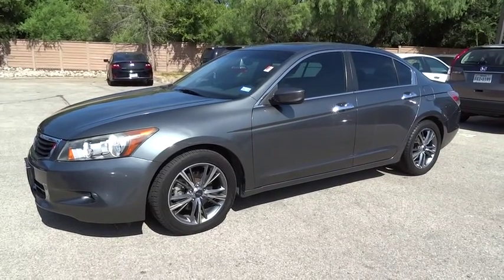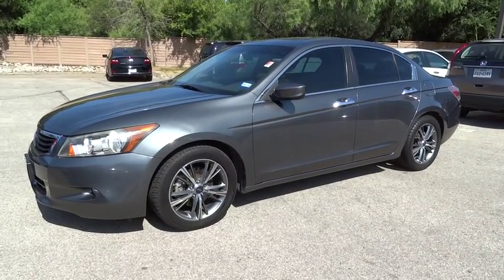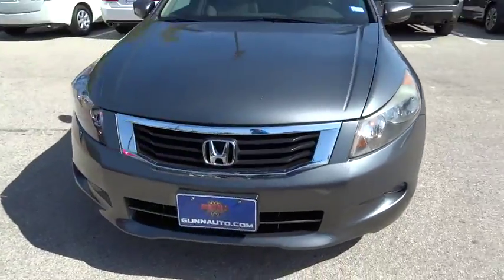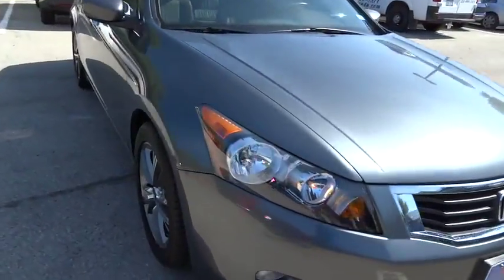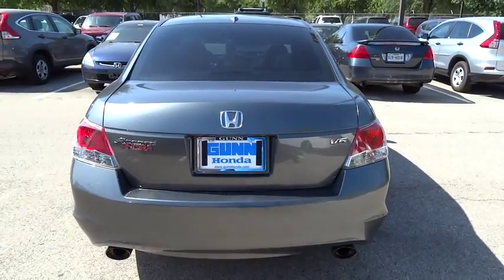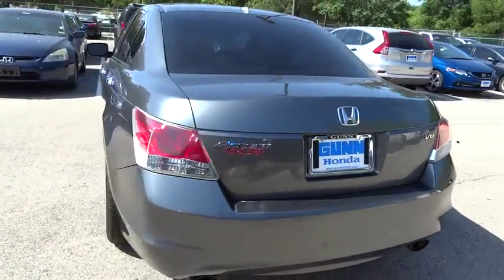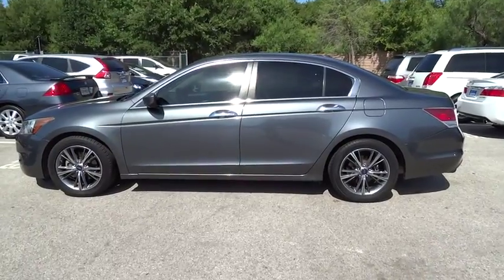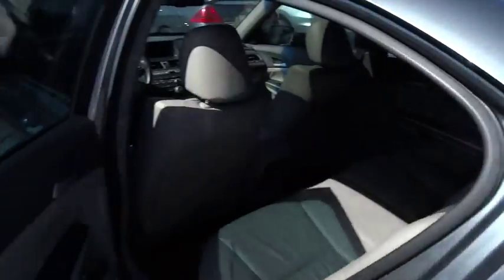2010 Honda Accord San Antonio, Austin, Houston, Boerne, Dallas, TX H152786A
2010 Honda Accord

Gunn Honda
14610 IH-10 W

New Arrival.. Includes a CARFAX buyback guarantee! Safety equipment includes: ABS, Curtain airbags, Passenger Airbag, Front fog/driving lights, Daytime running lights...Other features include: Leather seats, Power locks, Power windows, Heated seats, Sunroof...